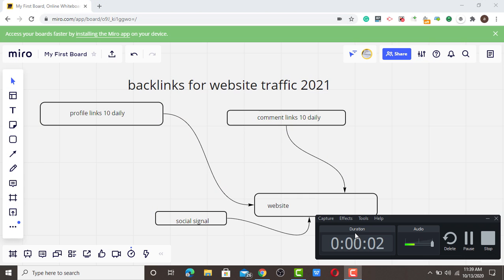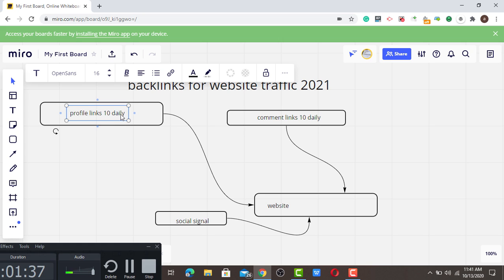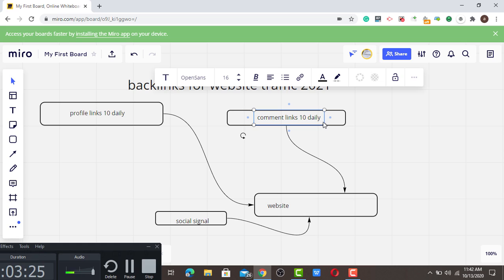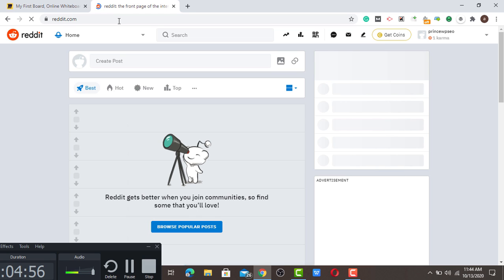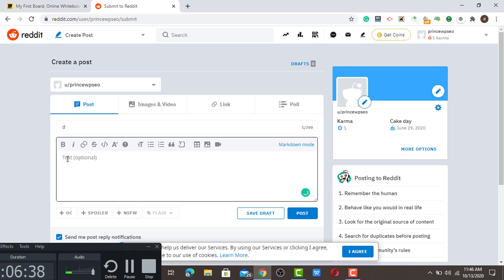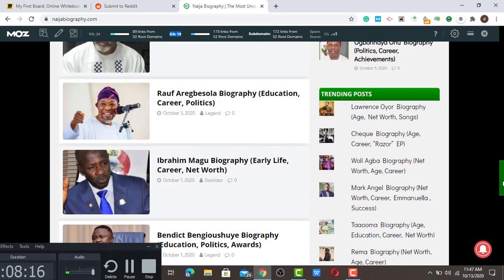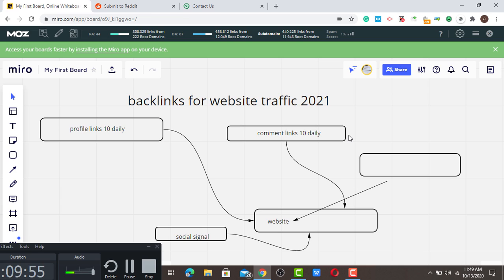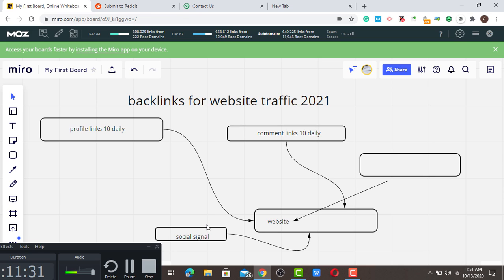How To Get Backlinks That Drive Traffic To Your Website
Hello Guys!

Are you finding it Difficult? building backlinks for website traffic,  If yes worry no more

this video has all details you need to know about Link building and SEO traffic which is free traffic.
How to Build Links for New Website – The Beginners’ Guide